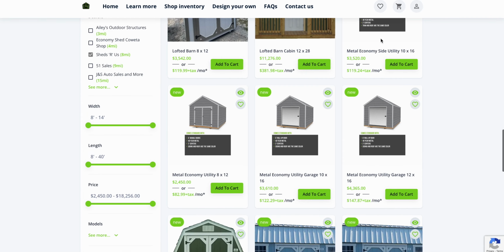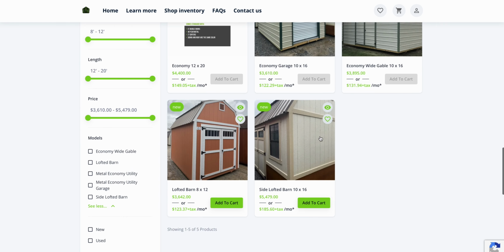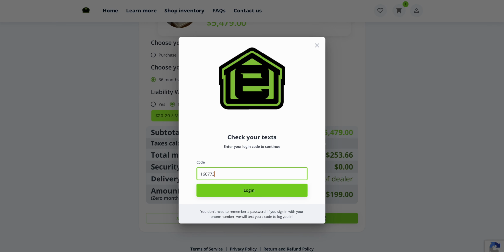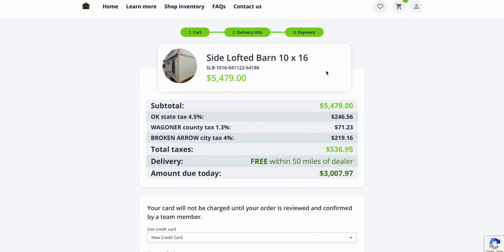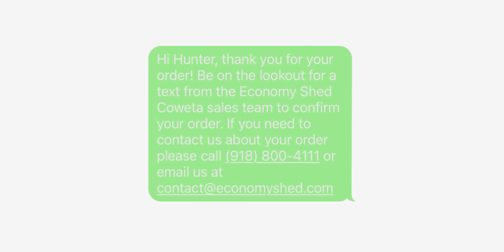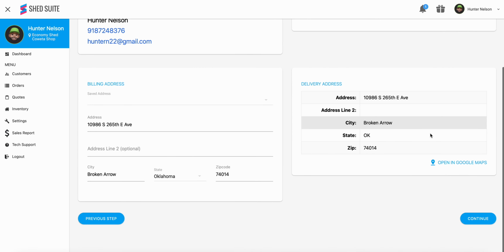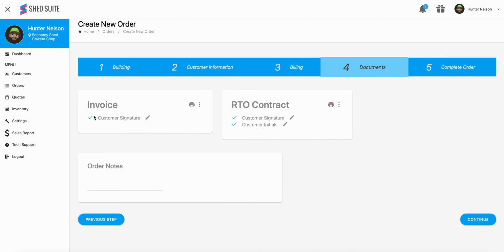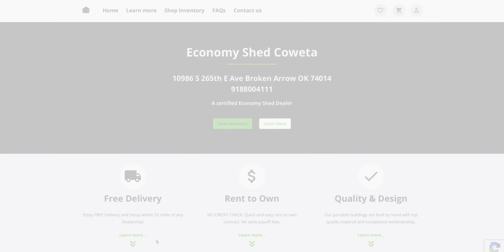Ecommerce and How it works (For Dealers)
This is a video geared toward showing our Shed Dealers how to use E-commerce on Shed Suite. Using this tool a customer can buy a Shed completely online!